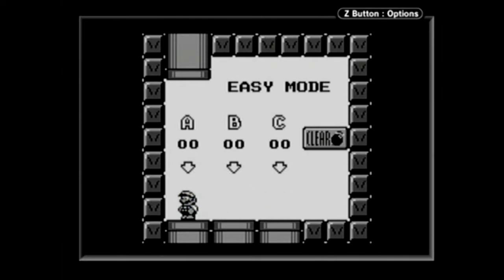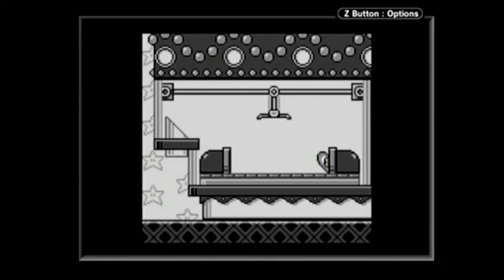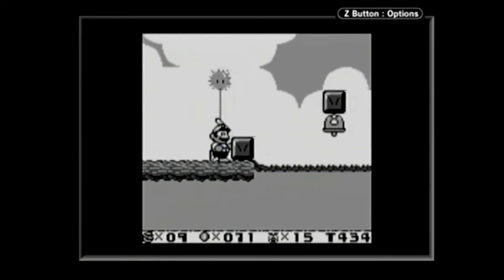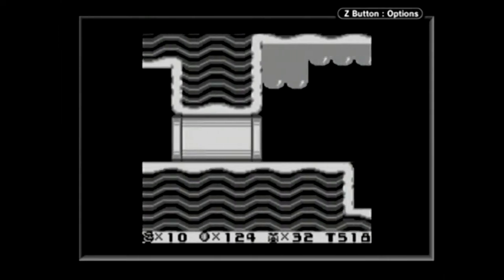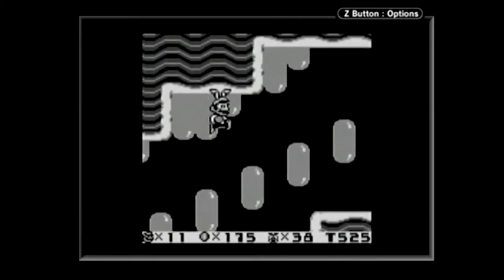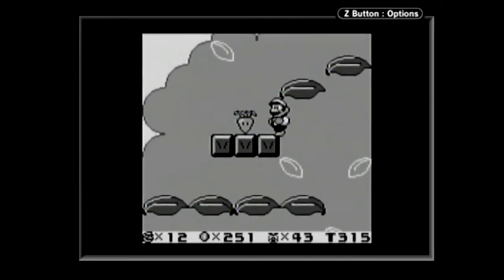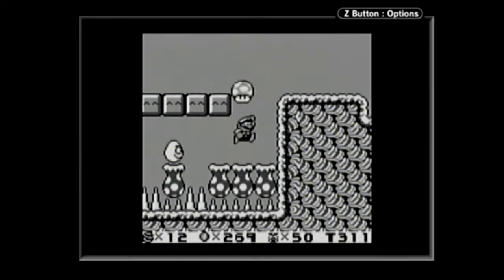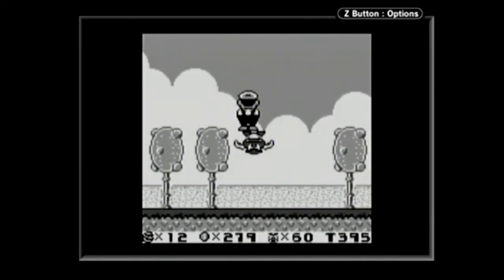Super Mario Land 2: 6 Golden Coins Tree Zone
This is the second game in the Super Mario Land series, known as 6 Golden Coins. This game has bigger sprites and more power-ups to work with, as well as new enemies that have appeared only in this game. In this game, Mario returns from rescuing Daisy to find that Wario had taken over his castle and cast a spell on Mario Land, and now he has to fight to get it all back.

This video covers Tree Zone, the first zone in the game. You technically don't have to complete the levels in clockwise order, you can play them in any order you wish, but I'm doing them clockwise for the sake of simplicity.